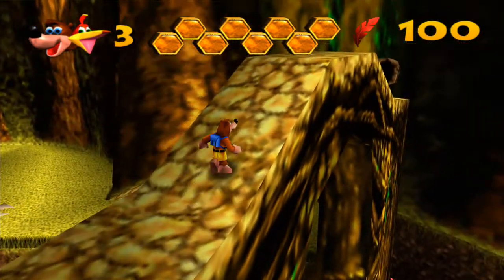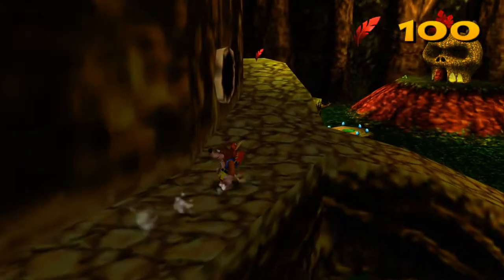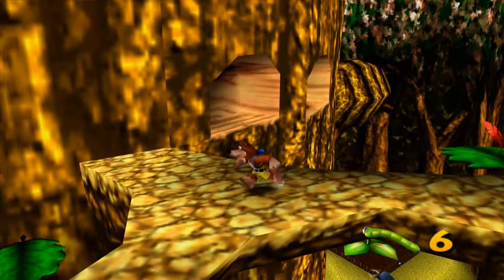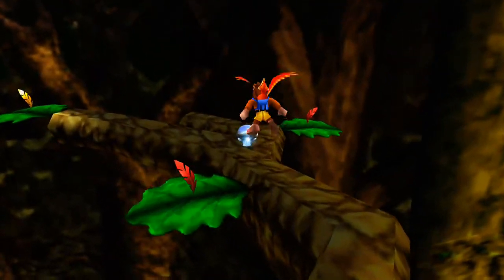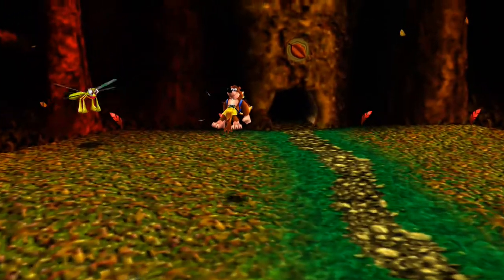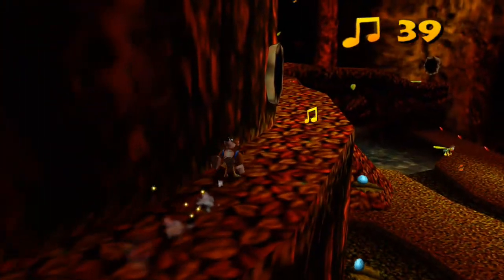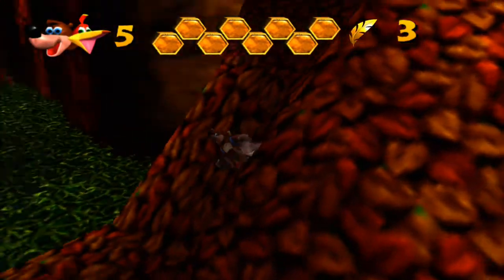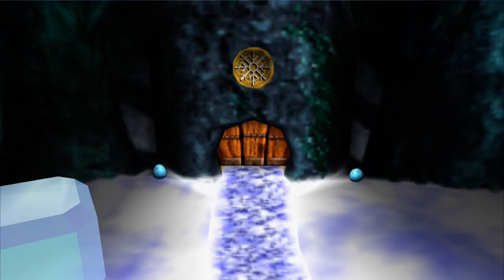Banjo-Kazooie (XBLA) Part 15 - Eerie Hungry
Blue continues his travels through Click Clock Woods with finishing the summer section and tackling a large chunk of the autumn section.